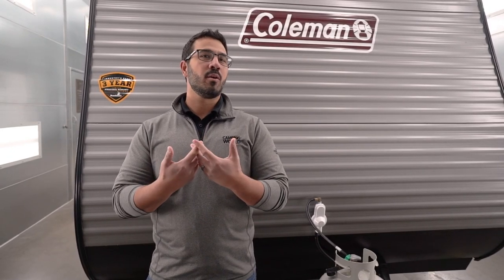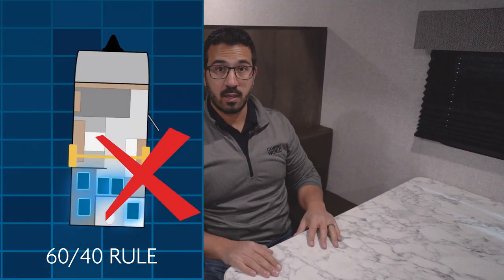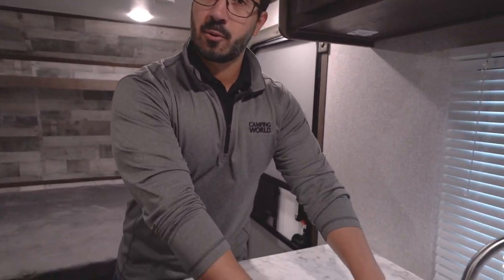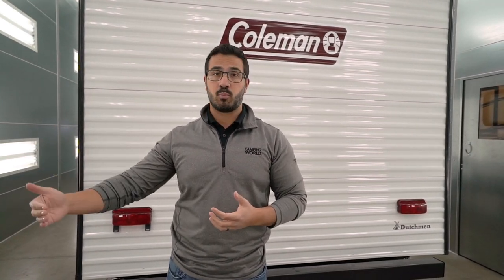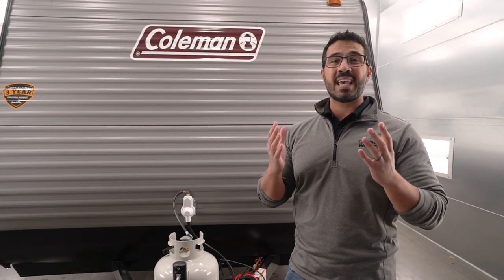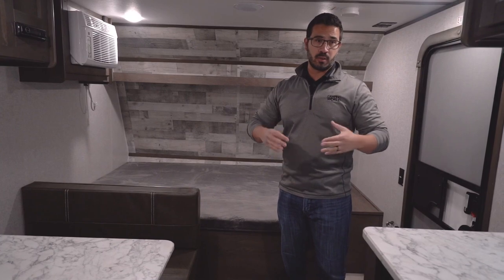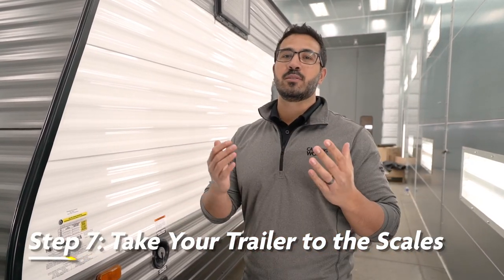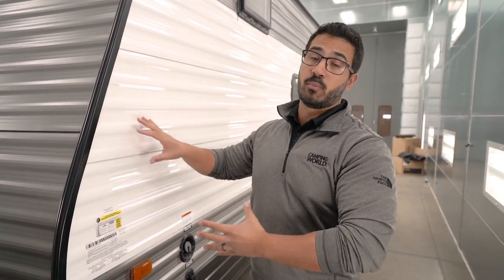How To: Safely Load Your Travel Trailer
There is an order in which you should load a travel trailer, and Ian Baker has you covered. In this video, join Ian as he explains and demonstrates how to safely load your travel trailer.

TIMESTAMPS:
0:00 - Intro
0:52 - Step 1: 60/40 Rule
1:37 - Step 2: Start with the Heaviest Items
2:38 - Step 3: Fill in Smaller Items
3:12 - Step 4: Consider Holding Tank Weights
4:42 - Step 5: Check Tongue Weight
6:23 - Step 6: Secure Everything
8:17 - Step 7: Take Your Trailer to the Scales